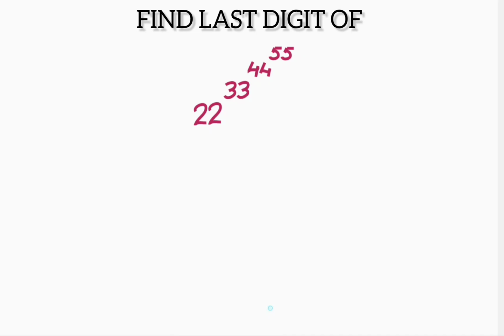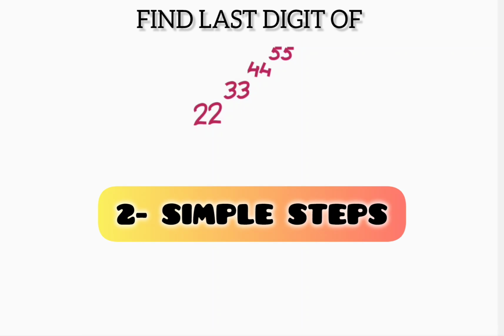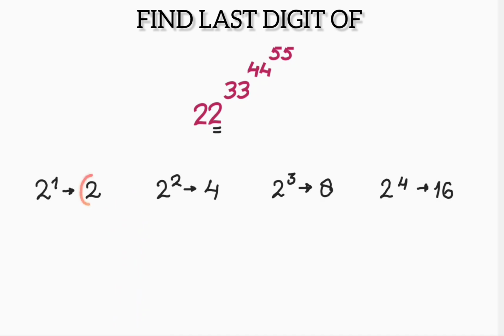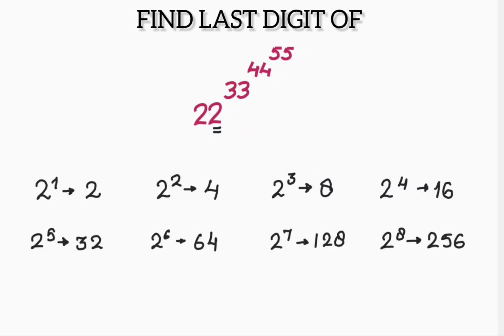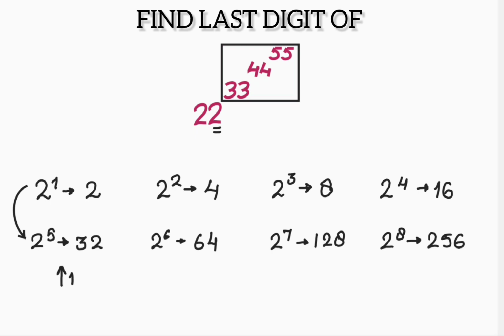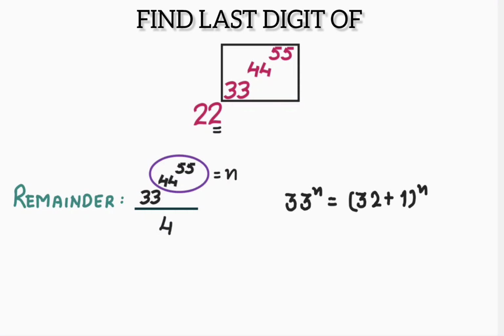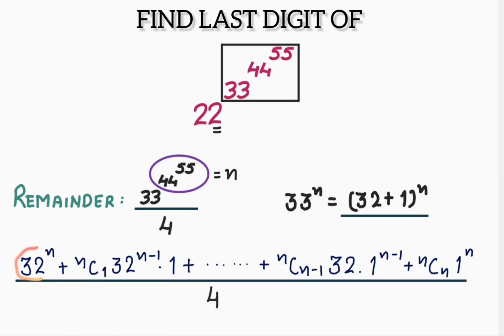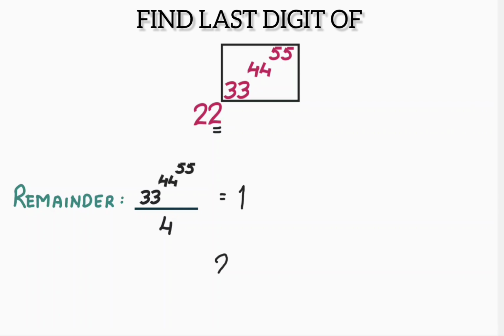Learn To Find Last Digit Quickly | Power Tower Problem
Learn how to find the last digit in seconds understanding simple math concepts.
We solve the power tower problem step by step using cyclic patterns of digits.
This method is useful for competitive exams, mental maths, and number system problems.

find last digit
last digit trick
power tower last digit
Number Theory Question
Number System Problem
number system maths
quick maths tricks
mental maths
competitive maths
Math Olympiad